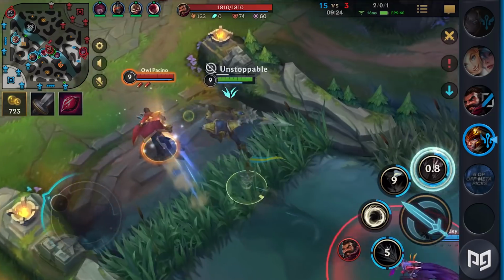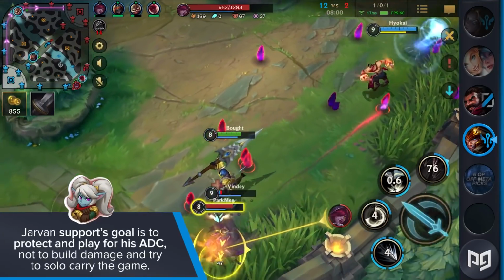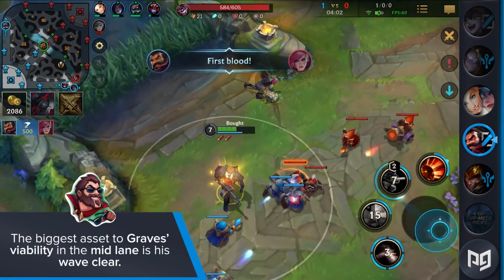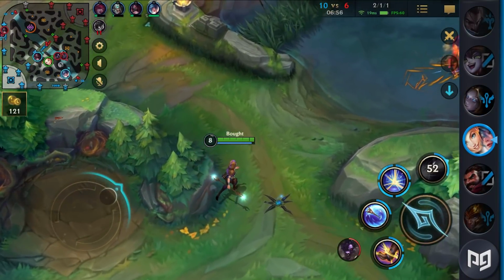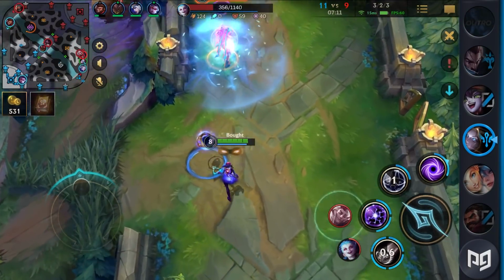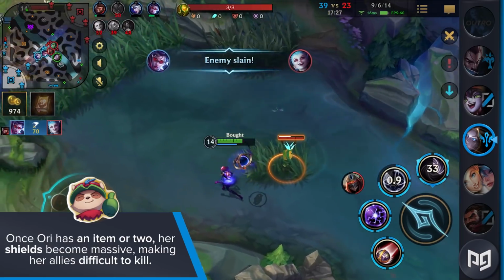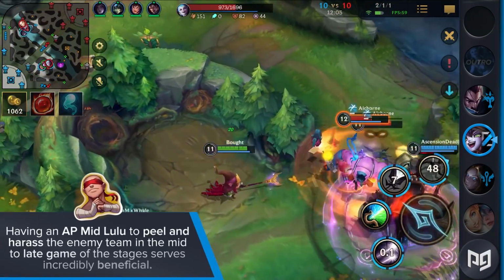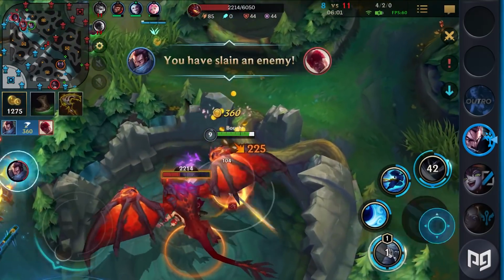6 INSANE Off-Meta Picks in Wild Rift (LoL Mobile)